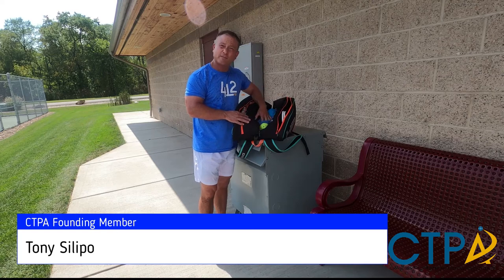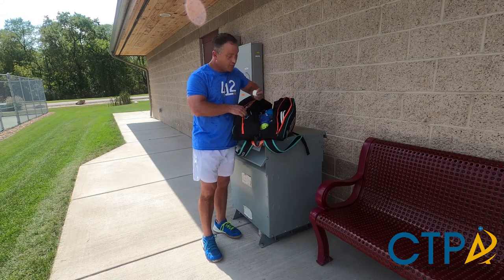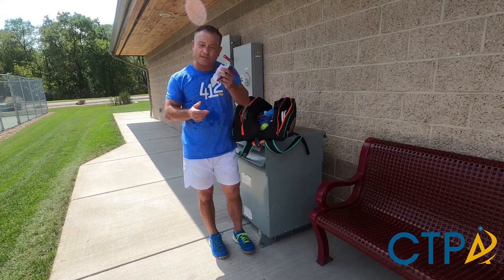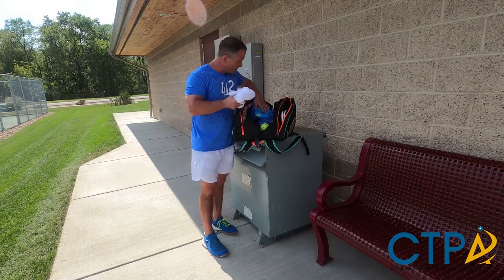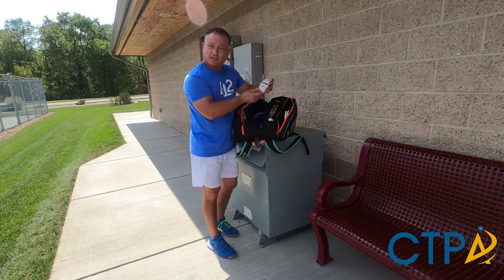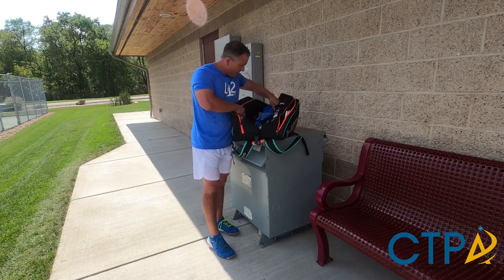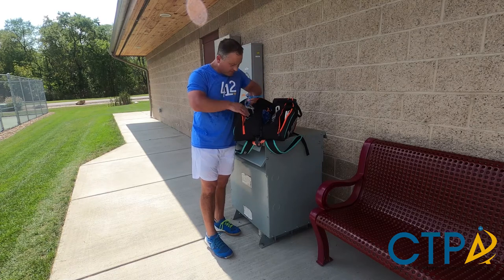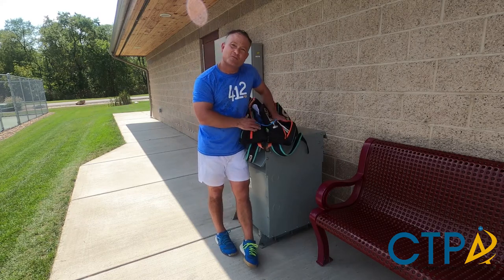What's in My Bag? CTPA Member Bag Check with Tony Silipo